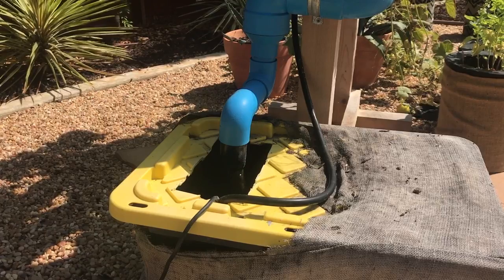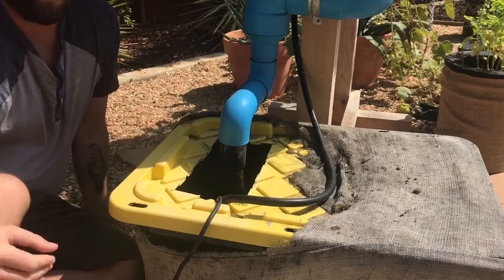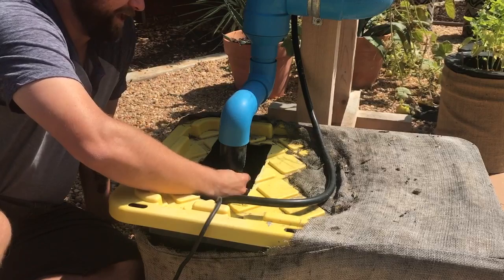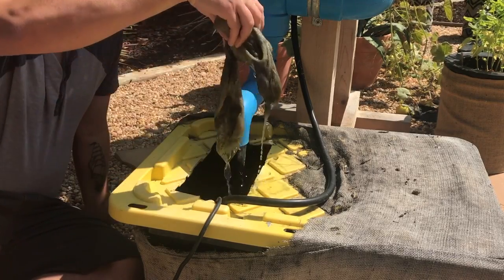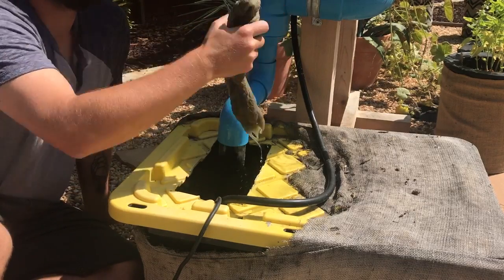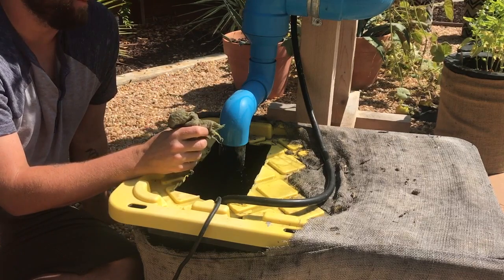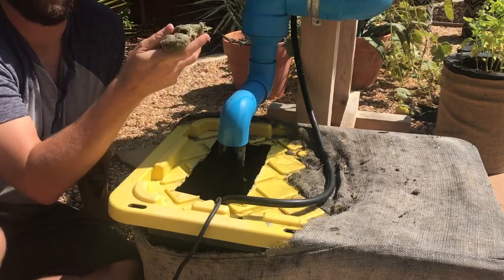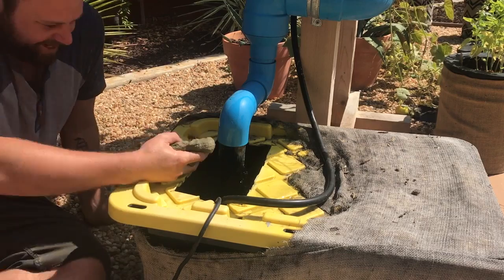Removing big roots from the garden - week 2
This is the week after I cut my squash plant from its enormous roots! Once the plant is cut from the roots, the roots will begin to decay and are much easier to pull out after a week or so.

Remember to cut the plant completely from the roots first.